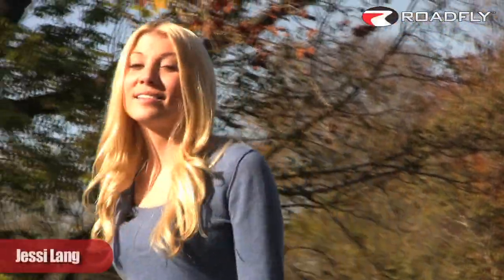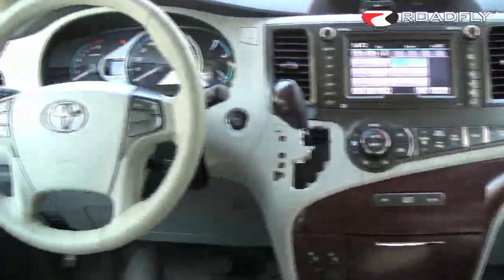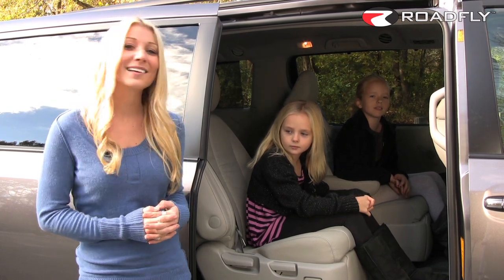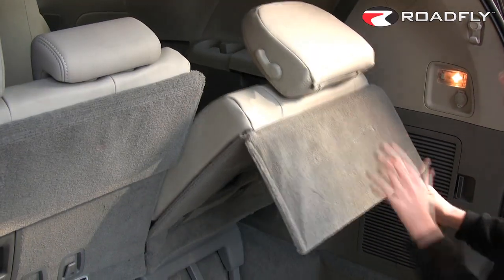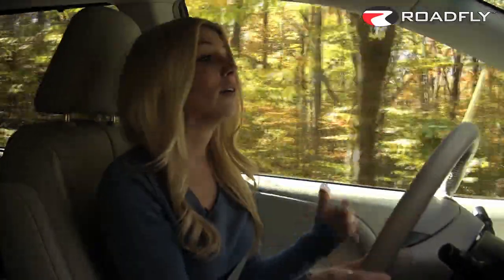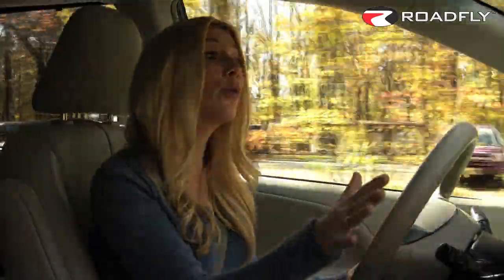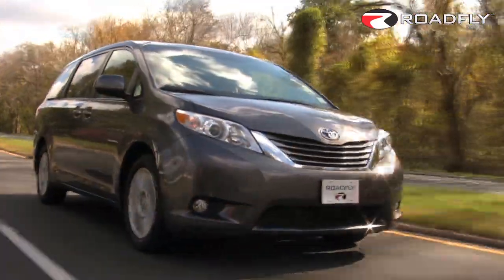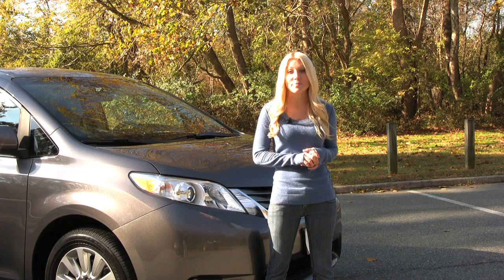Roadfly.com - 2011 Toyota Sienna Minivan Road Test & Review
Toyota redesigned the Toyota Sienna minivan for 2011. This class leading minivan features seating for 7 or 8 depending on the configuration. A noteworthy feature is the reclining captains chairs with leg rests so your passengers can ride in full comfort. Host Jessi Lang points out that due to the weight and geometry of the 3rd row seats buyers should strongly consider getting the electric 3rd row seat option.

Excellent safety features, a strong 3.5 liter V6, and reliable and dependable Toyota quality is why you should highly consider the new Toyota Sienna when shopping for a minivan.